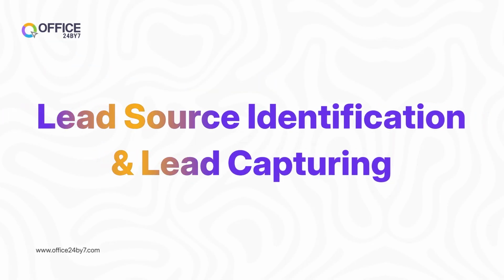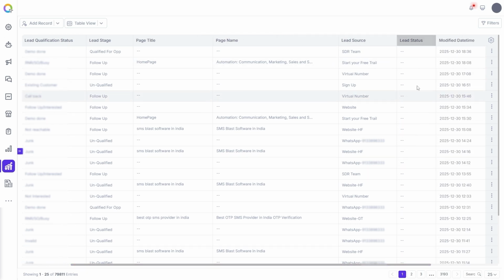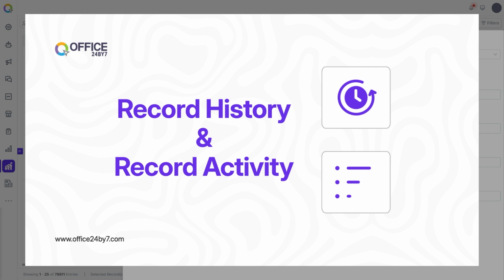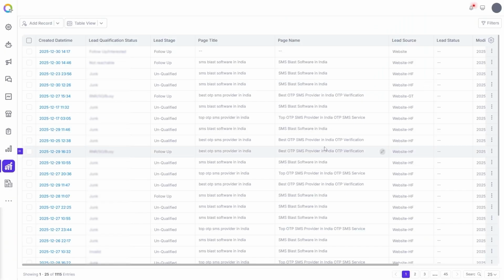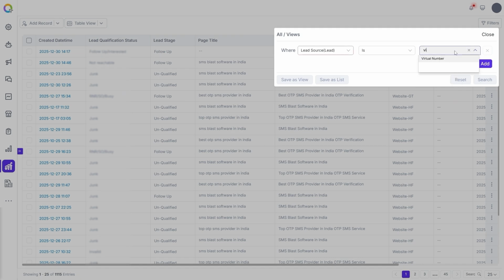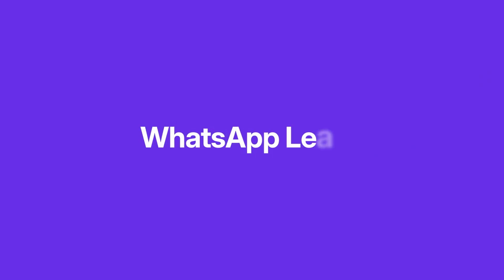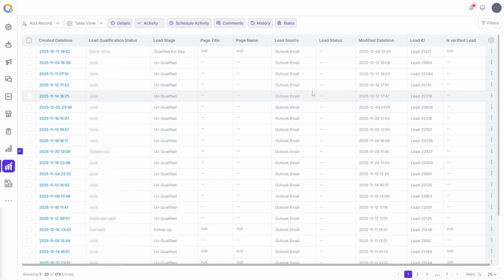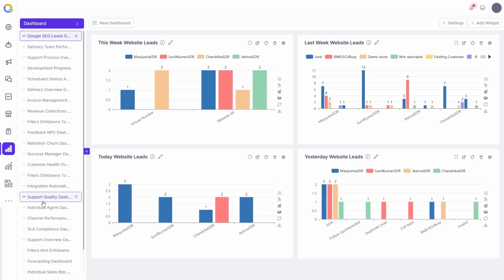Lead Source Identification | Lead Tracking CRM | Lead Capturing from Various Sources | Office24by7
Knowing where your leads come from is critical for improving conversions and optimizing marketing spend. In this video, we explain Lead Source Identification in Office24by7 and how you can accurately track, capture, and analyze leads across multiple channels within your CRM.

You’ll learn how Office24by7 automatically and manually captures lead sources from channels such as website forms, calls, campaigns, and integrations, helping you understand which channels generate the most qualified leads. The video also covers how lead sources are stored, how they can be standardized, and how they help sales and marketing teams make better decisions.

We also show how lead source data can be used in reports, dashboards, and automations to improve lead routing, performance tracking, and ROI measurement.

This video is useful for sales teams, marketing teams, and CRM admins who want better visibility into lead generation and tracking.

📌 Watch till the end to understand how proper lead source tracking helps you improve lead quality, campaign effectiveness, and sales outcomes using Office24by7.

Timestamps:
00:00 Introduction
00:12 Why is lead source identification important?
00:30 Viewing lead source in Leads panel
01:28 History of lead
02:10 Tracking leads from websites and landing pages
03:26 Tracking leads from virtual number/incoming calls
04:42 Tracking leads from WhatsApp
05:19 Tracking leads from email
05:55 Tracking leads added manually
06:20 Reports & dashboards with lead sources
06:49 Summary